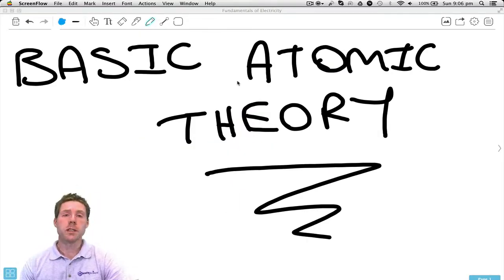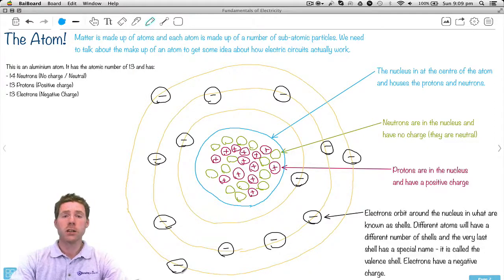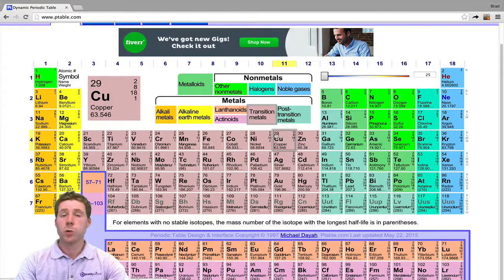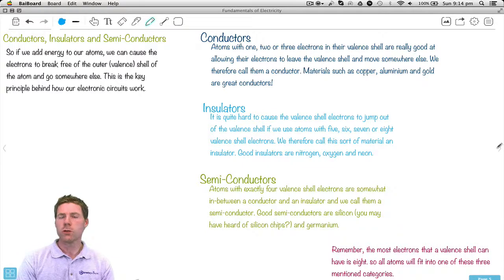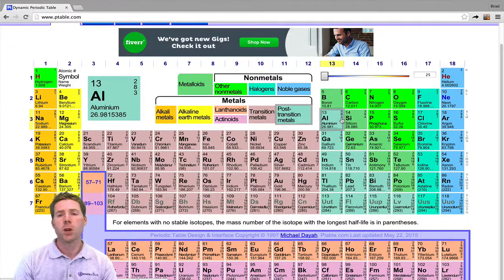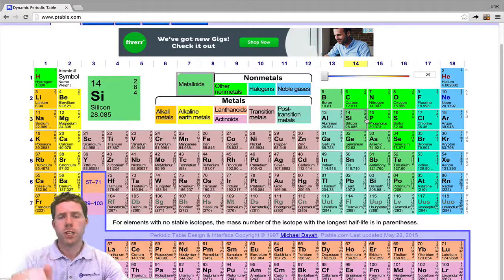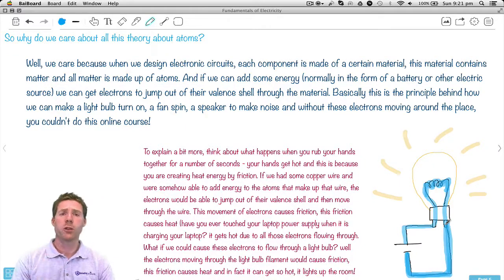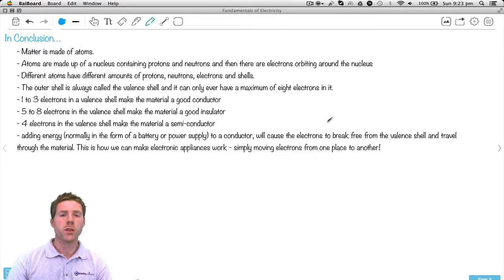Electronics Fundamentals Tutorial #1 Basic Atomic Theory